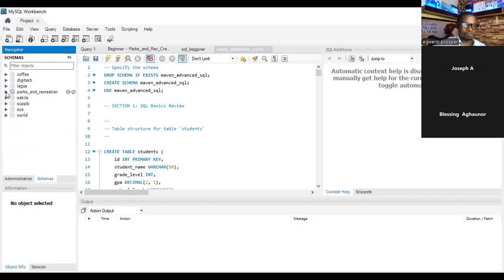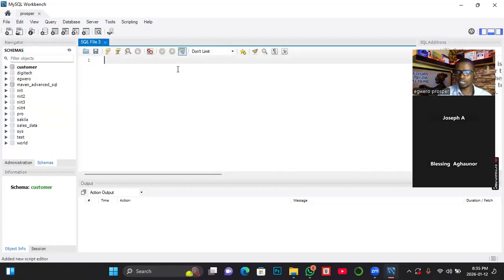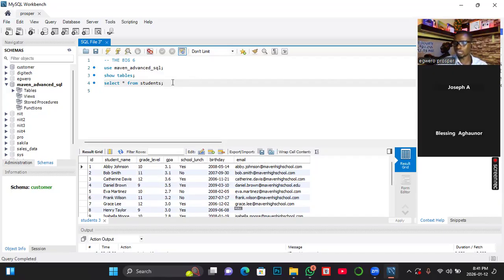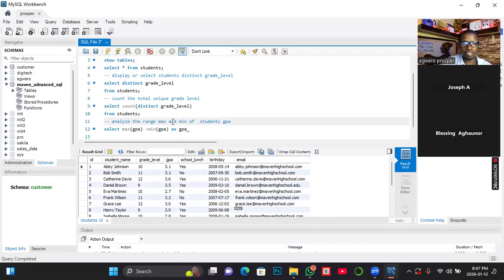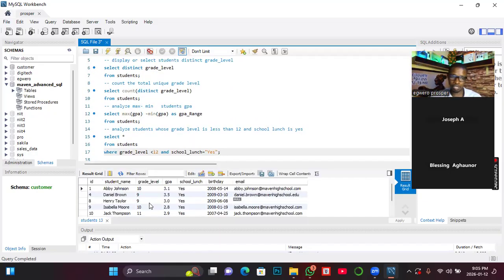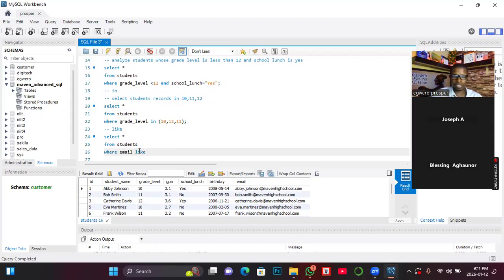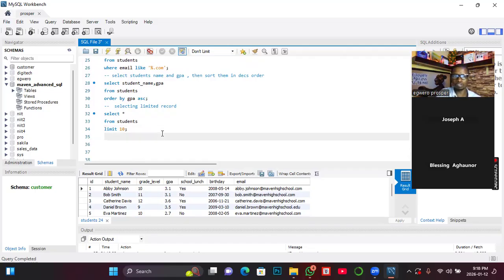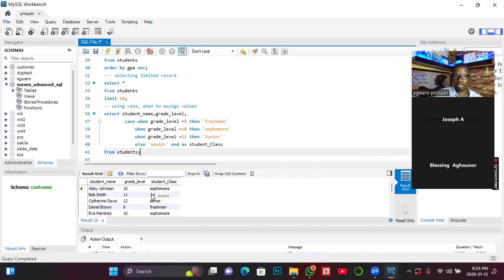DATA ANALYTICS WITH SQL ADVANCED QUERIES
COMMON SQL KEYWORDS FOR DATA ANALYTICS